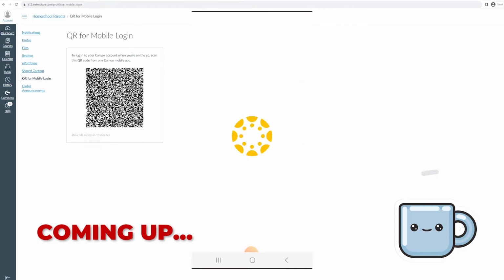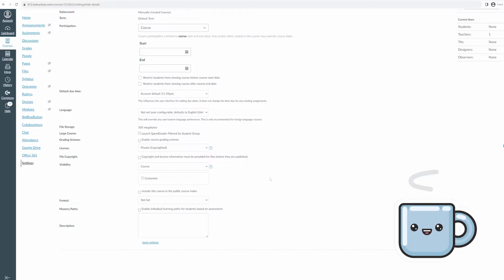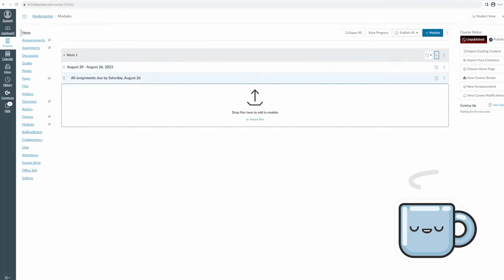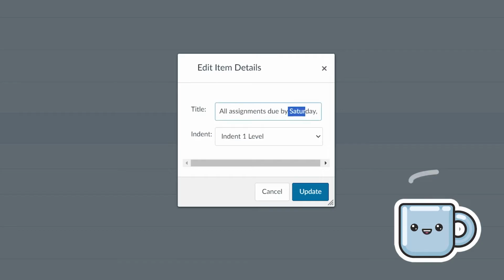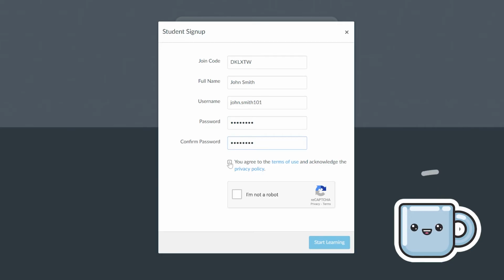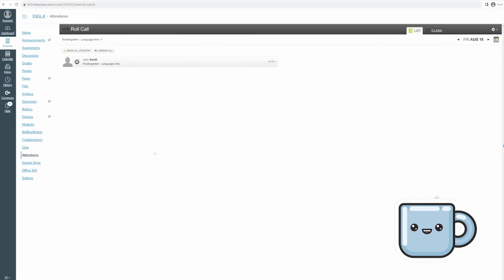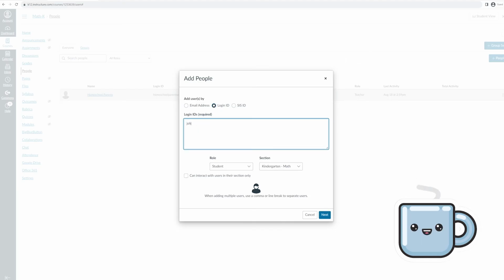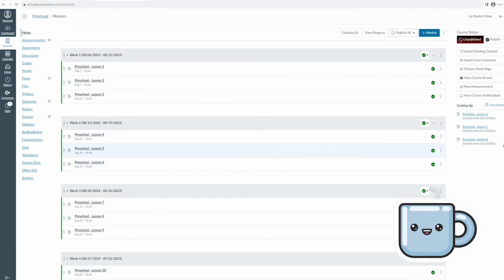Homeschool Parents - Tutorial: Canvas Courses for Your Kids - K12 Free for Teachers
A tutorial on how to set up Canvas for your homeschool curriculum. Easily track. document, and manage your daily schoolwork and homeschooling journey.